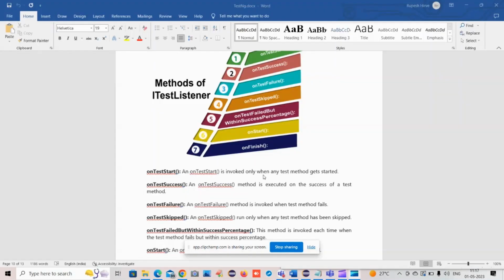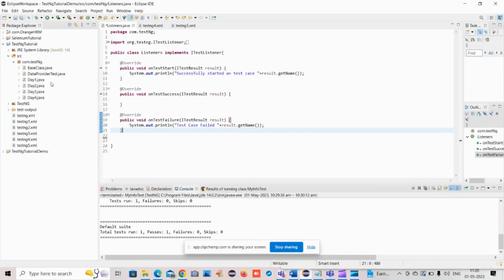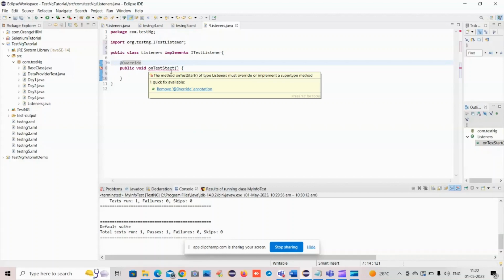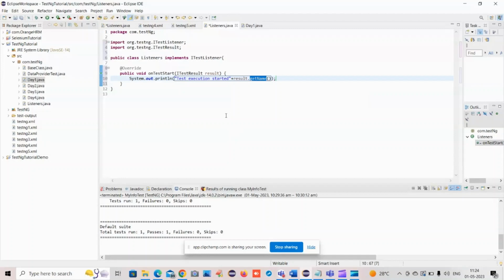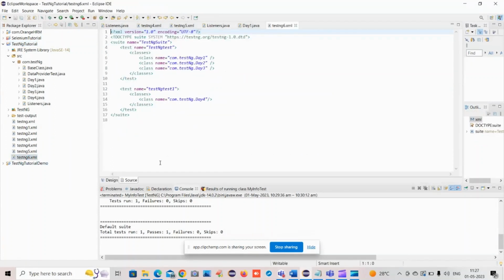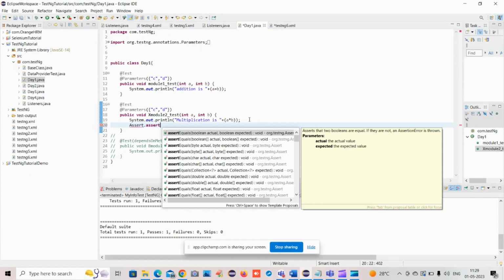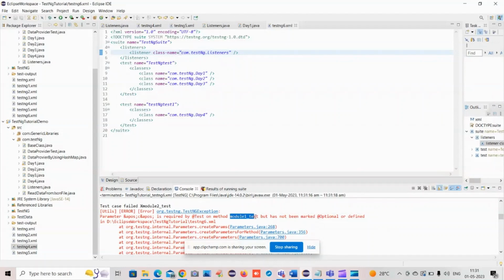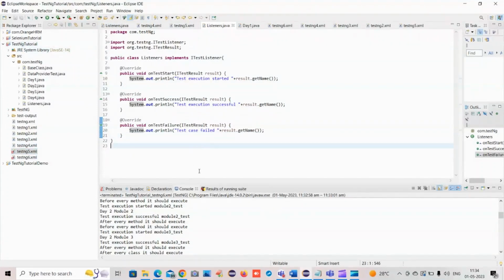Listeners in TestNg (TestNg Tutorial Part-8)